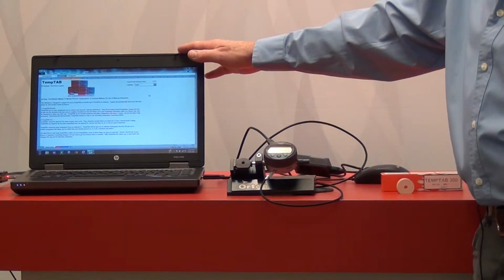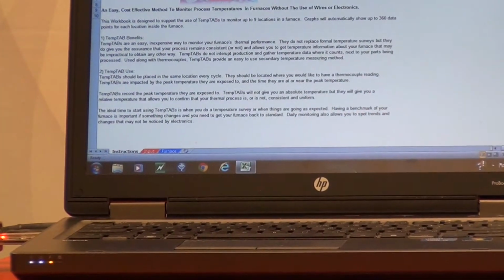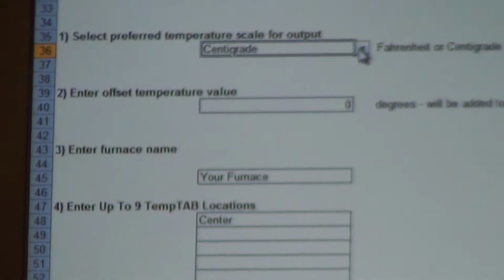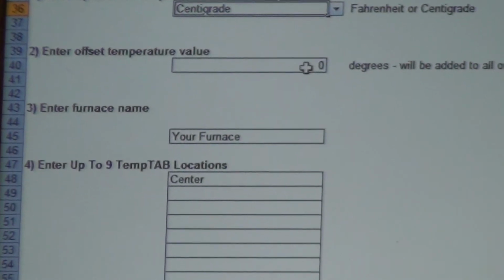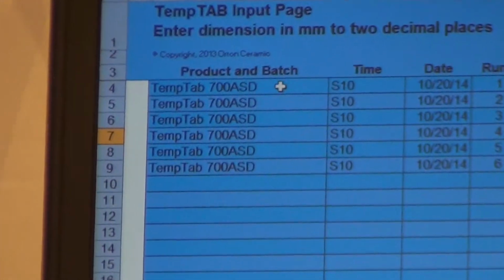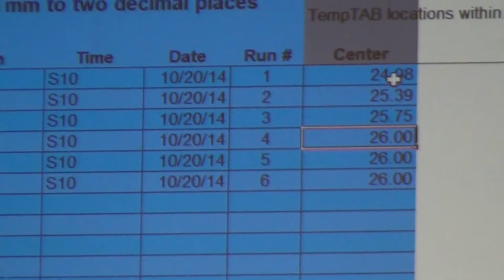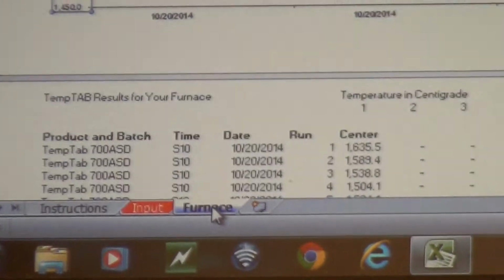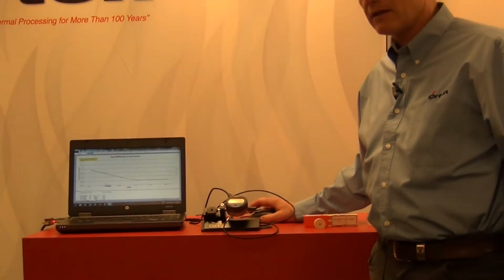TempTABs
This video gives an overview of how TempTABs can be used as part of a quality assurance program to confirm process temperatures inside your industrial furnace (850-1750C).  Applications include Powder metal sintering, both traditional and high temperature sintering, brazing, heat treating and processes with rapid heating and cooling cycles.